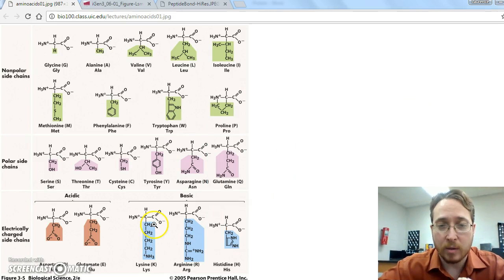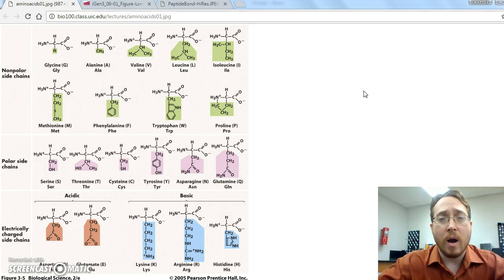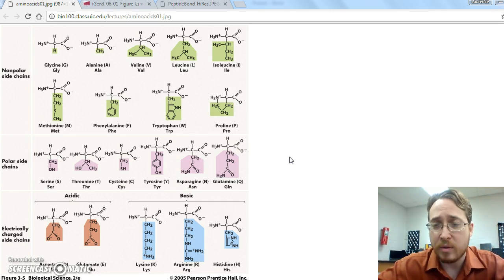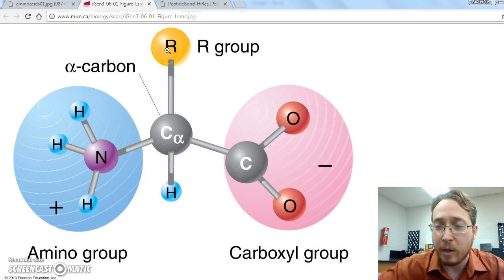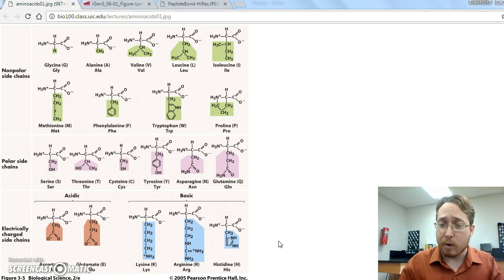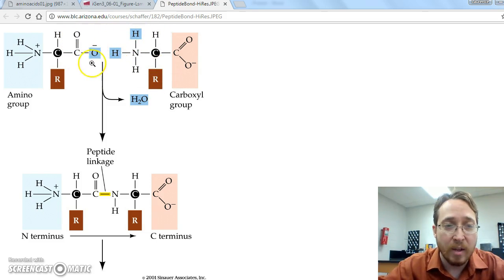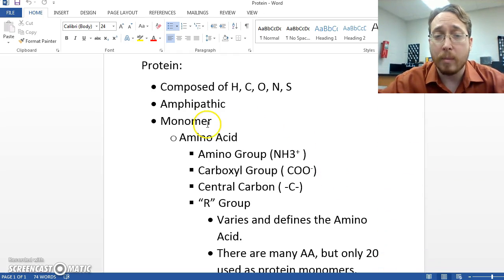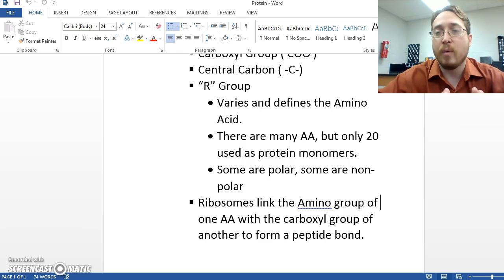Protein Part 1: Composition, Polarity, and Amino Acids